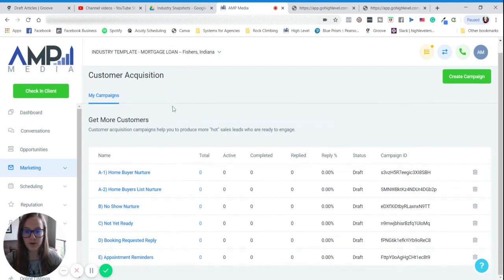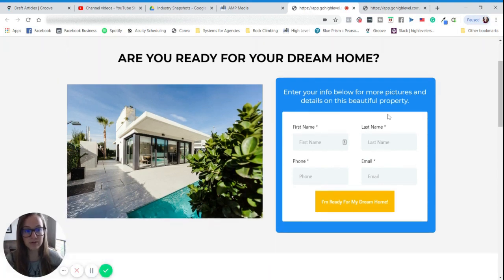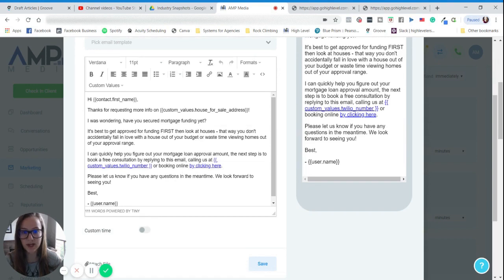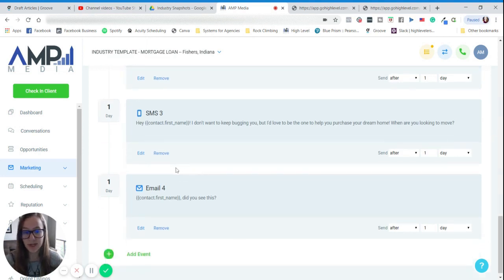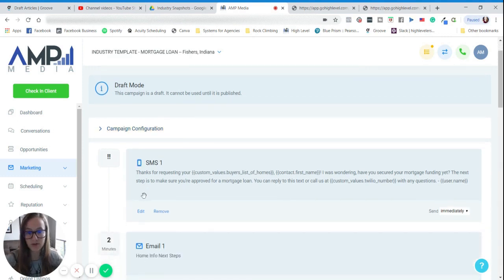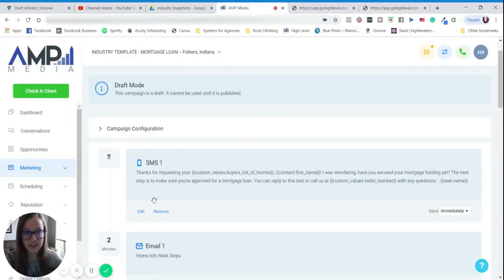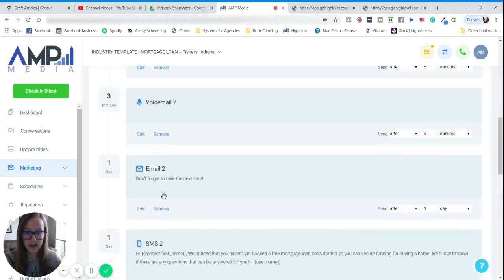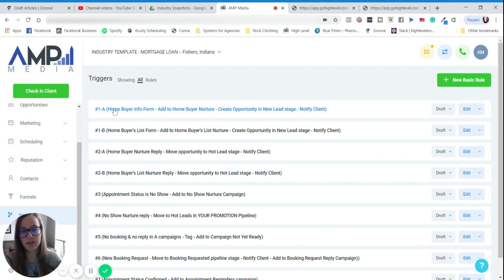Mortgage Loan Snapshot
In this video, we will quickly tell you about Mortgage Loan Snapshot which is built around the offers for home buyers.

USEFULL RESOURSES